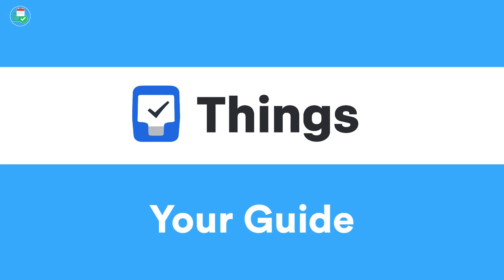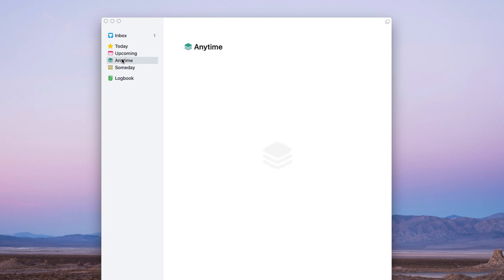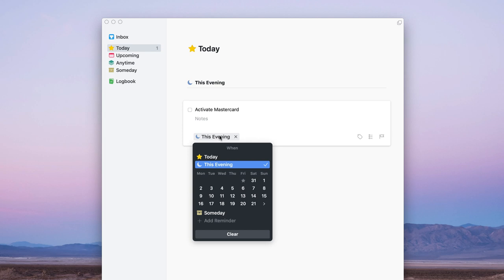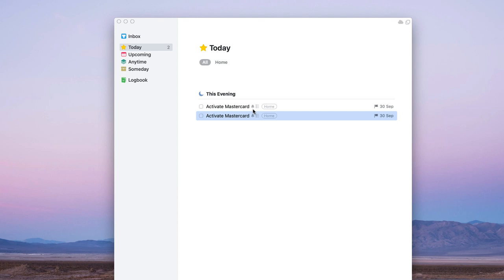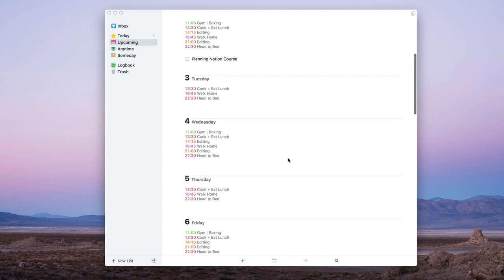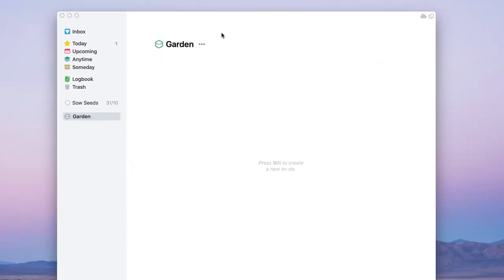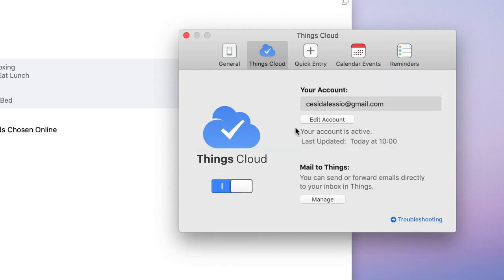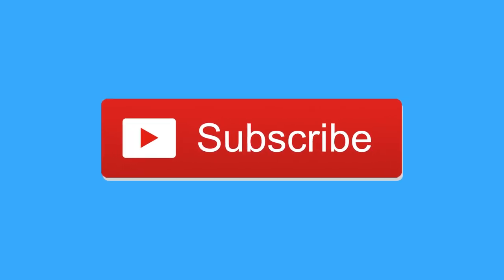Things 3: Full Review (2019)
Find the best productivity tools with our Things 3 is one of the most attractive to-do list applications in the space. The Cultured Code developed task manager allows you to add tasks, manage projects, areas and plan with Apple calendar events in mind.

🎼 MUSIC USED

⛳ OUR MISSION